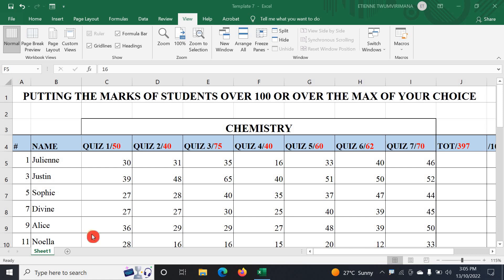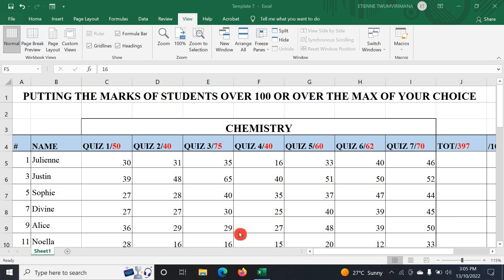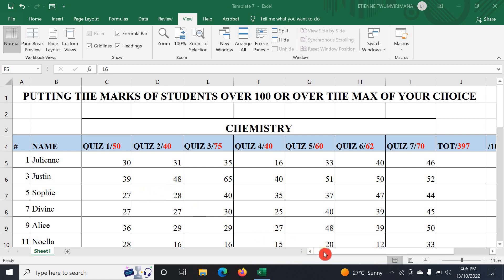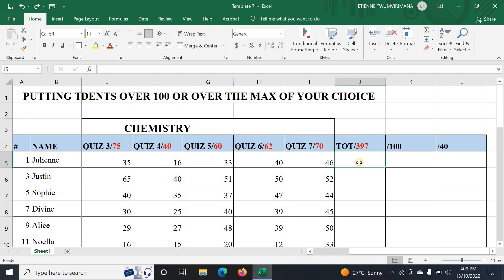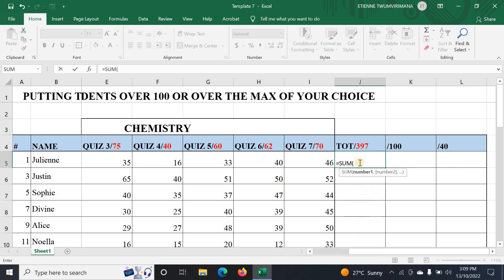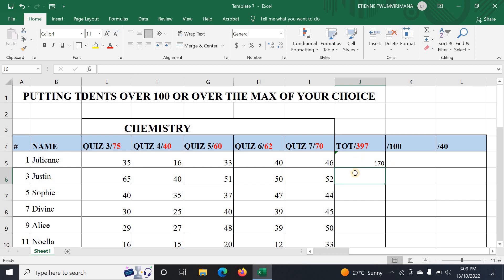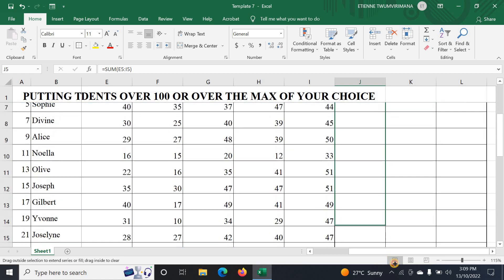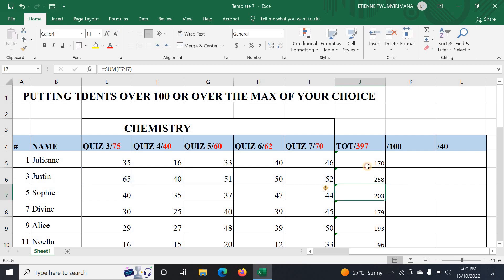Putting the Students Marks over 100 or Over the Max of your choice in Excel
How to put the Students Marks over 100 or Over the Max of your choice in Excel.